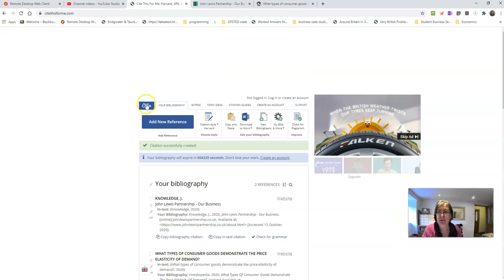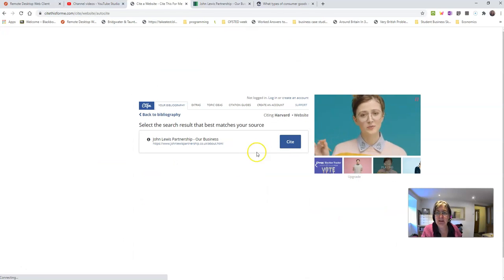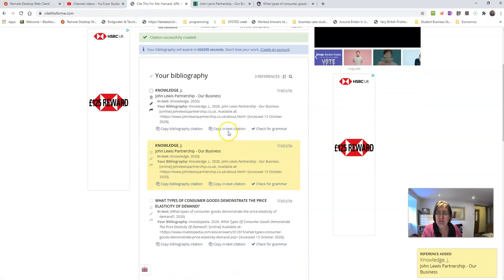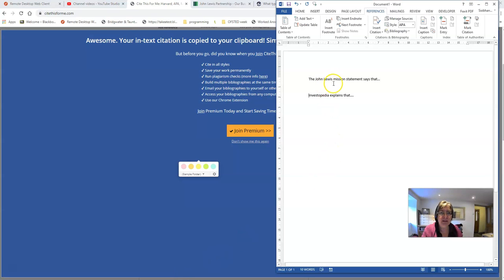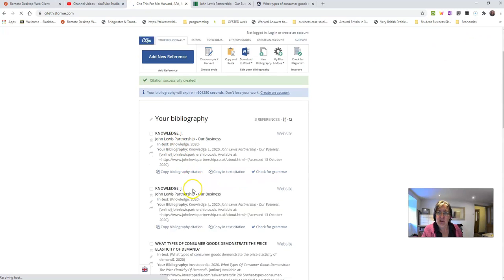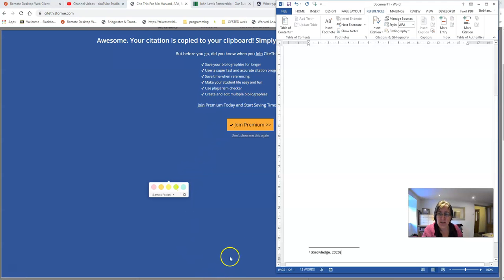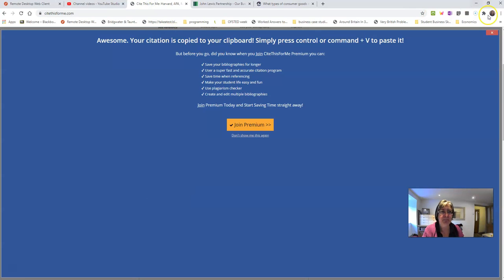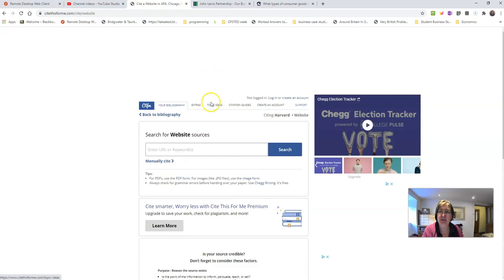citations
Basic video of how to use citethisforme.com